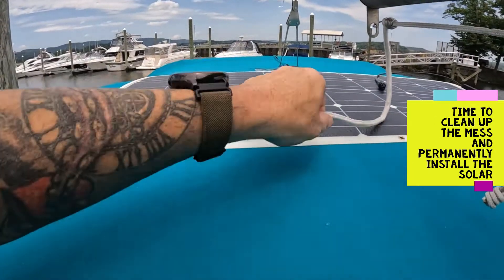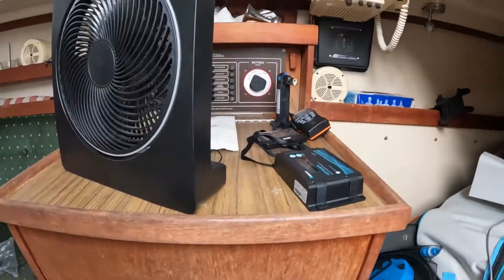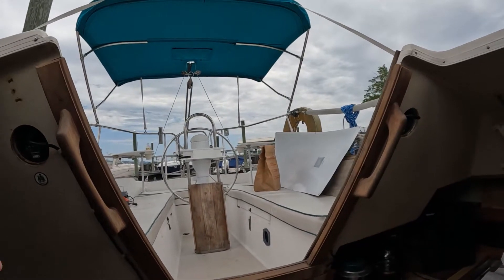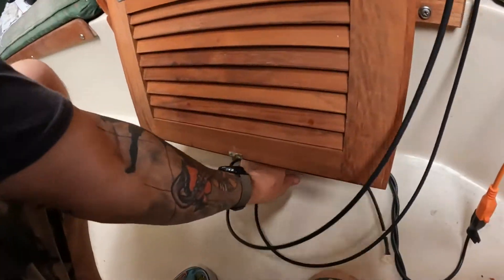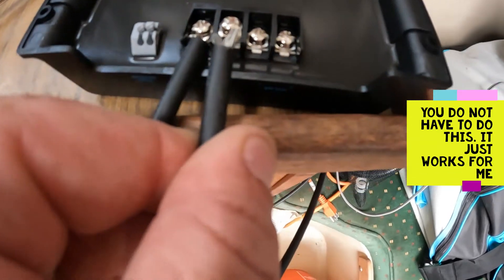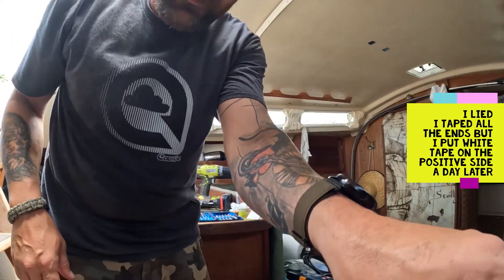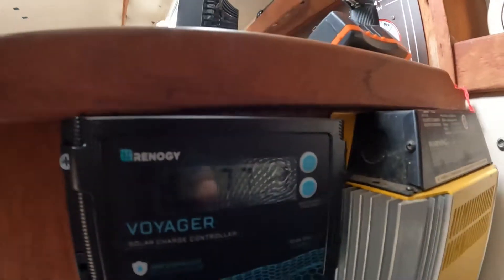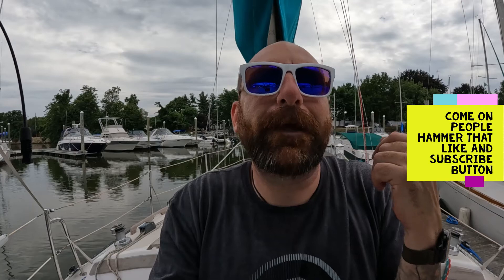Installing a Renogy Flexible 100 watt system on my sailboat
Happy Tuesday all. This week I decided to finally  mount my solar system on the catalina 30. I have not brought this system to you as it was not installed and just a mess when we would use it from time to time. I know most of us hate drilling holes in the boat so i made this as simple as possible by leaving the SP on the bimini top and only installing the controler. If you have any questions please let me know.
Up next - CPT autopilot install, Rockpals, Bivy stick and much more.

Season three will still have boat work but I plan to add much more fun.
and make sure to check out @Sailing Dark Angel. I might have some vids up soon with us doing sailor stuff lol